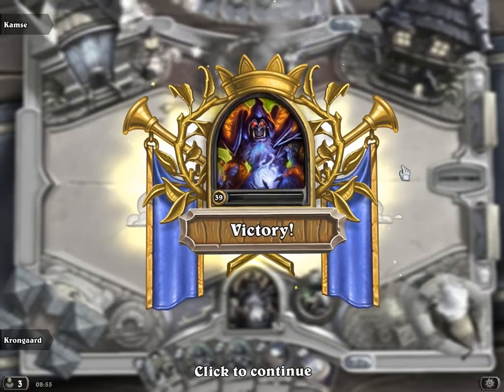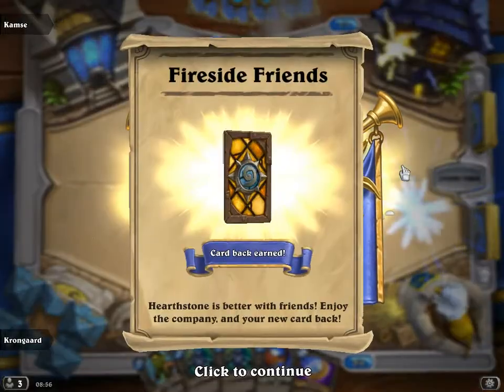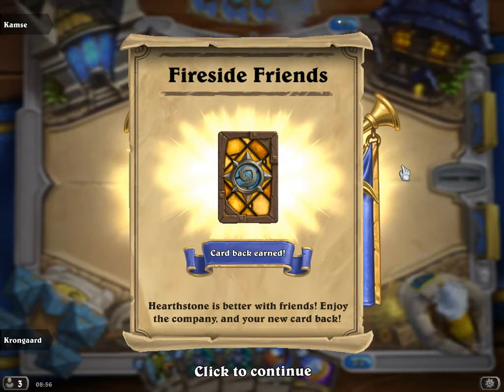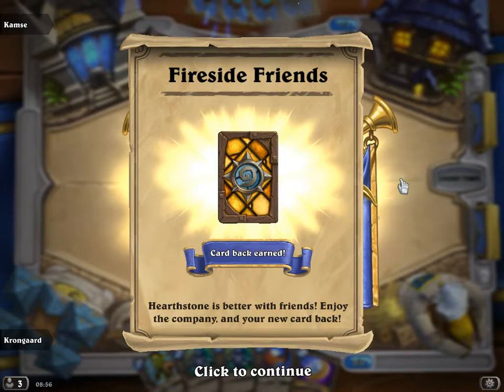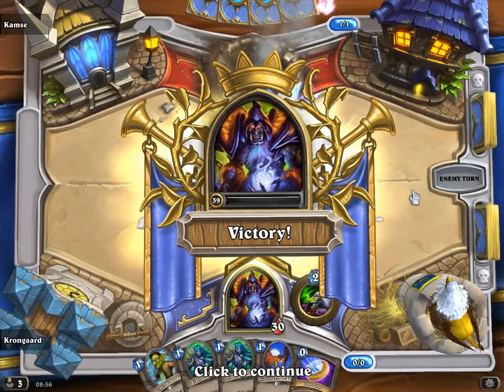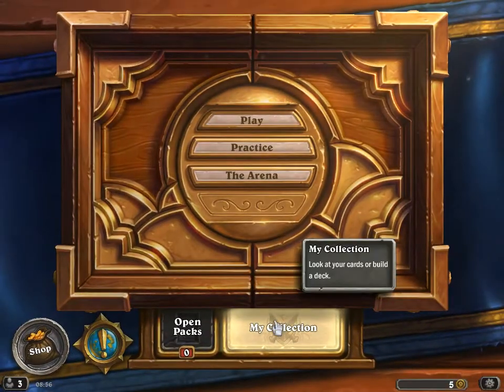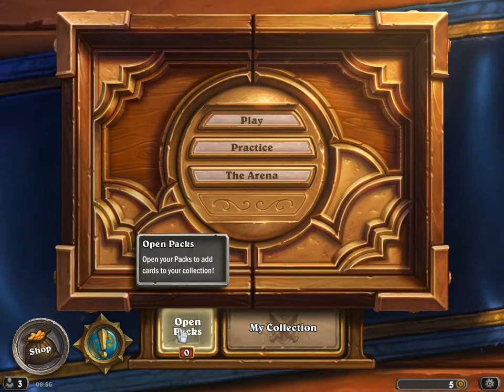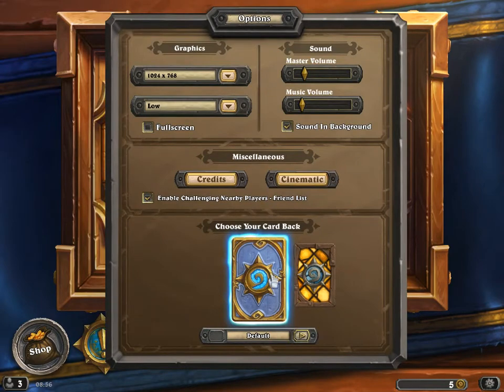Fireside Friends | Hearthstone Card Background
I just earned my Fireside Friends card background for playing Hearthstone - Heroes of Warcraft on the Europe server.

I actually thought that I would have to play 5 games, but I only had to play three games with a total of 3 players online in order to earn this new background.